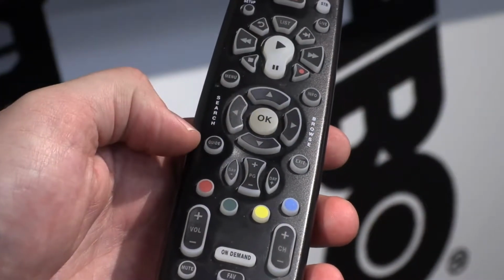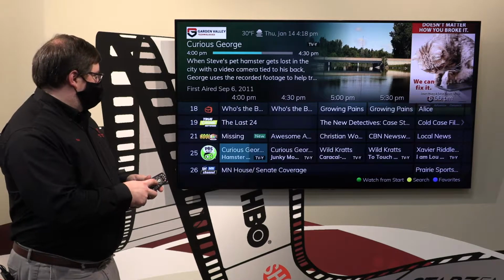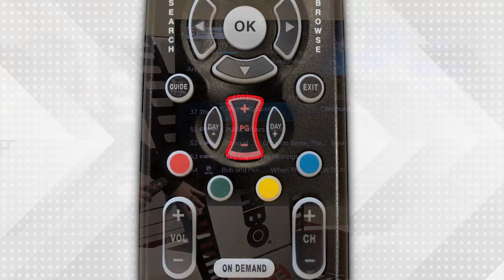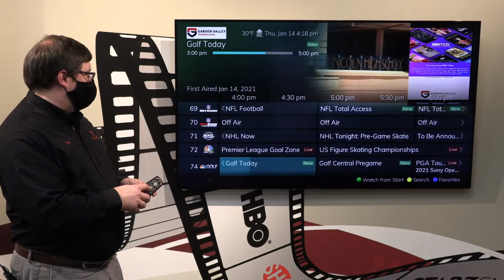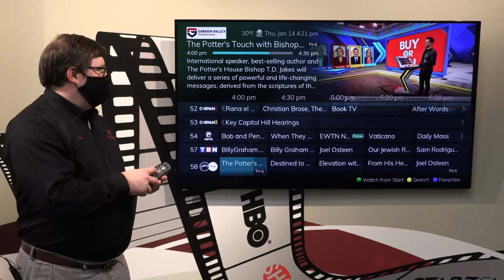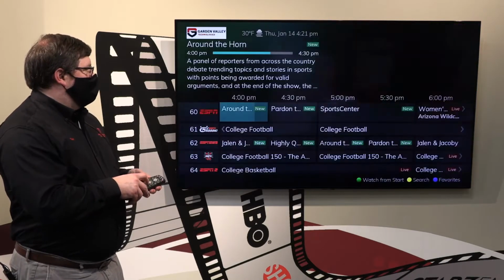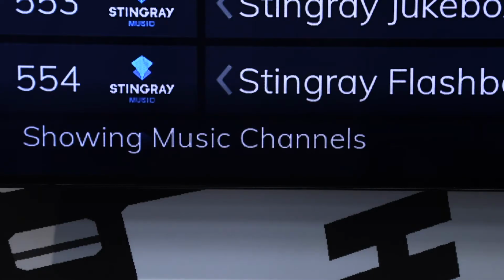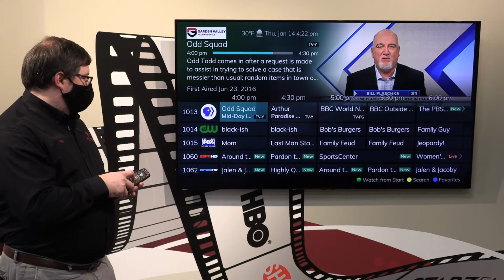GVTV Guide Walkthrough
An informational video on how to navigate your GVTV Guide with your remote control.